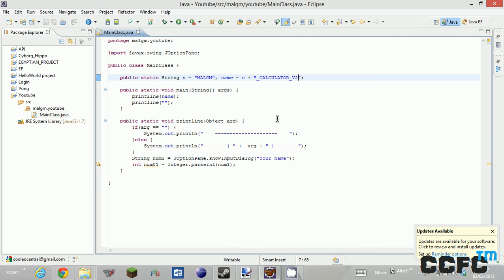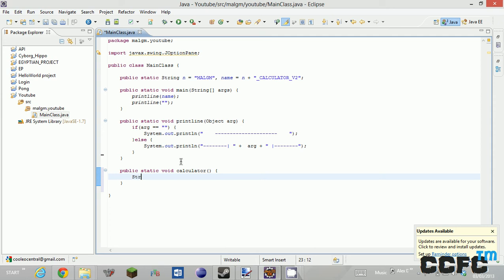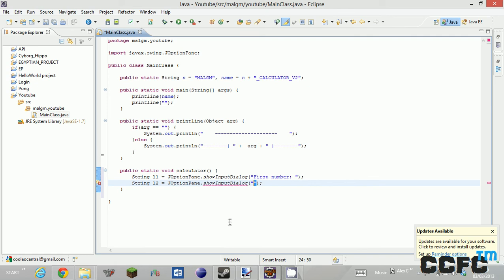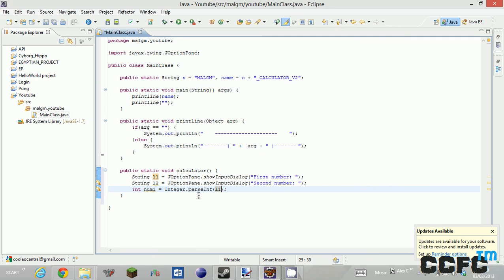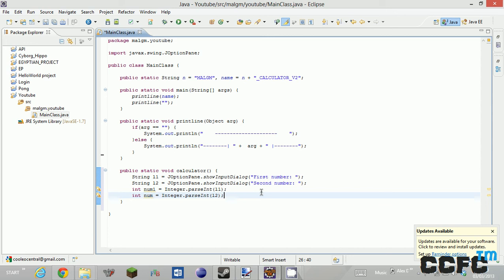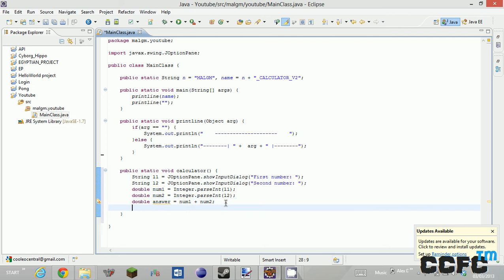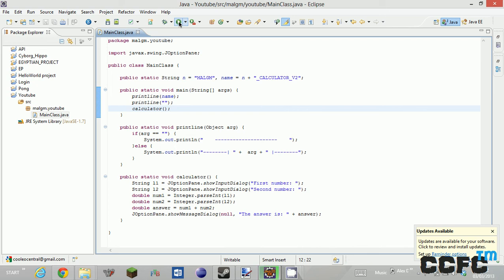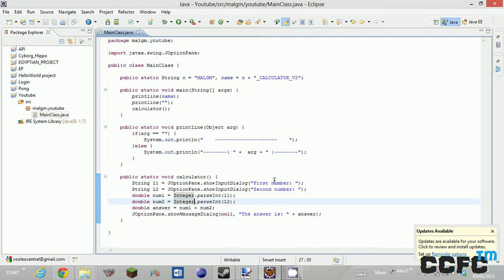Java for beginners 8 - JOptionPane calculator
Lewis teaches us how to make a JOptionpane calculator